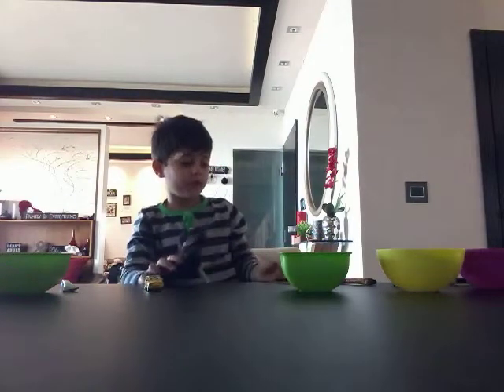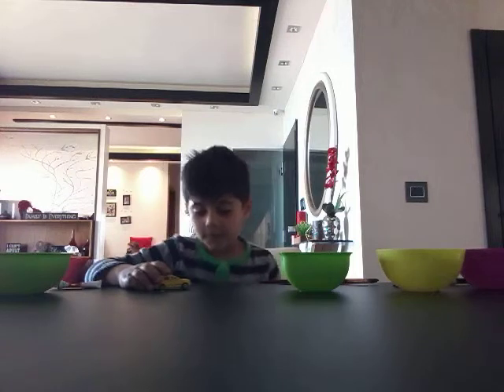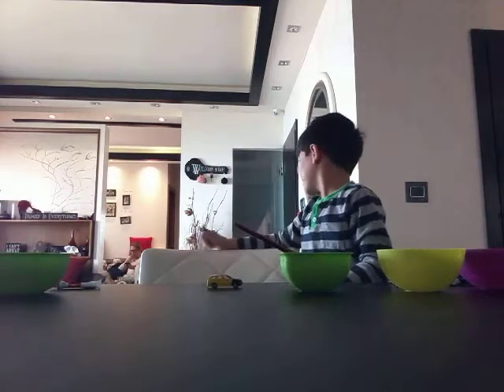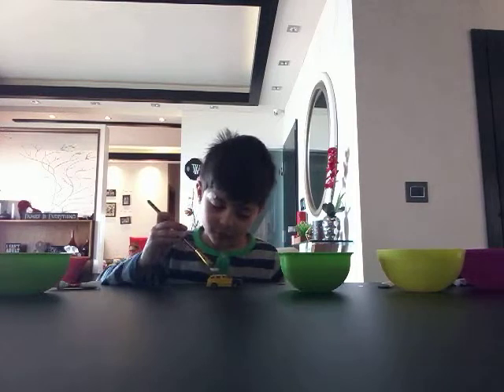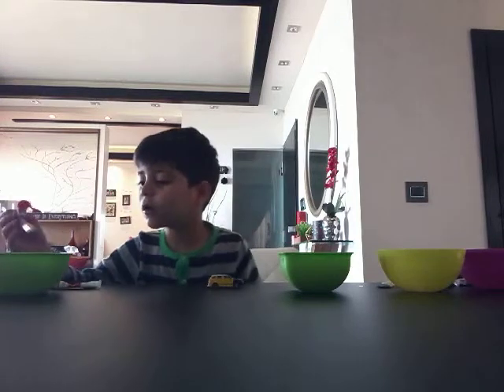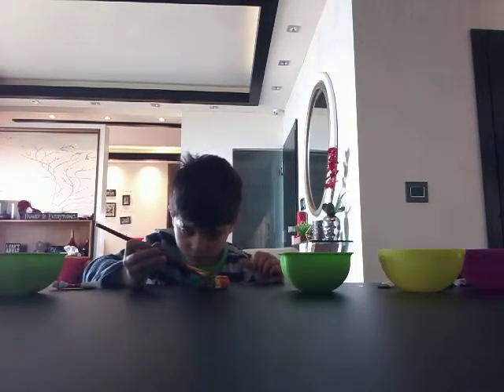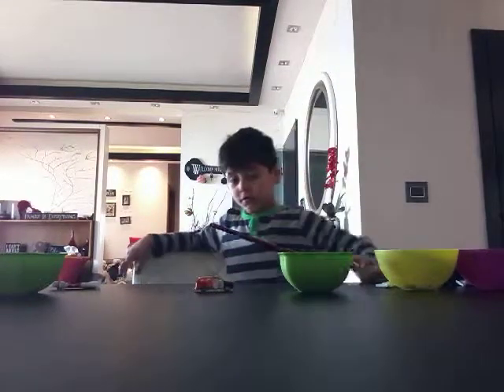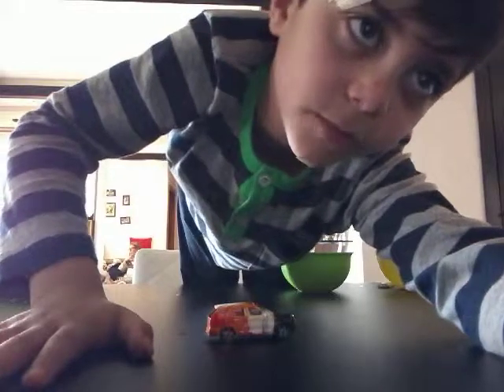Ali and Bendy sculpting and painting